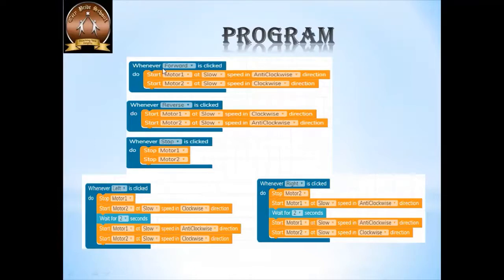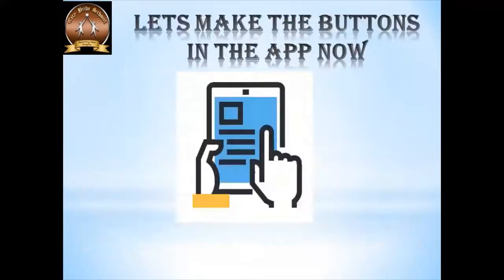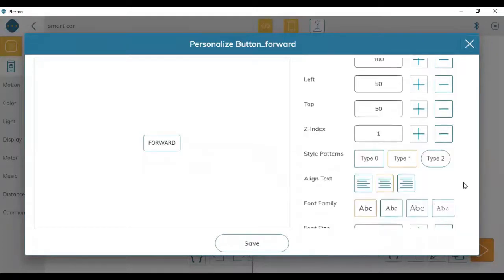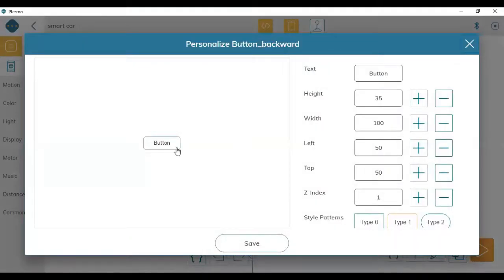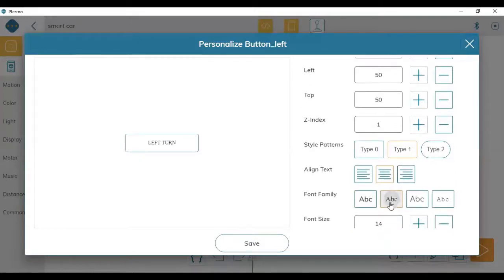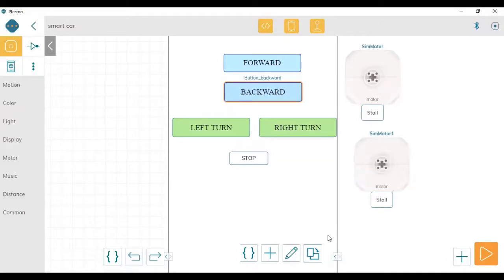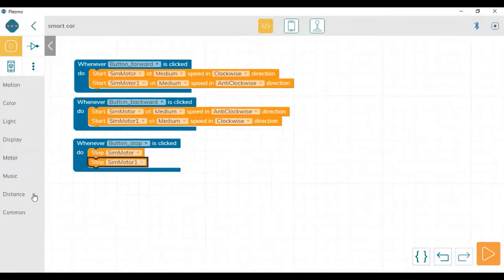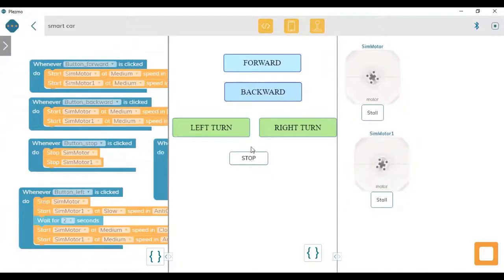CPS Std 6 Robotics Session 16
To make an app to control the car.